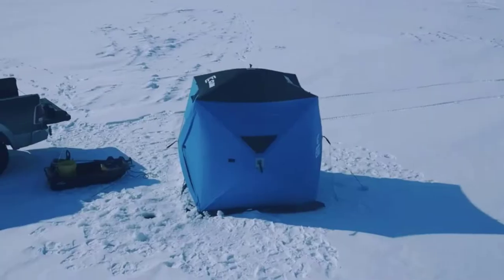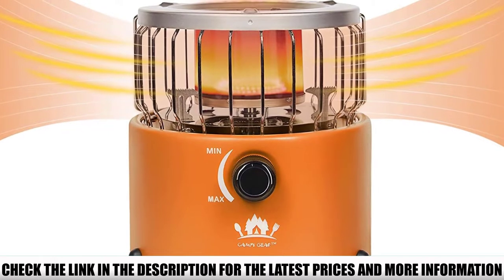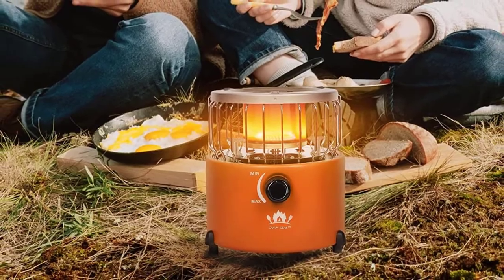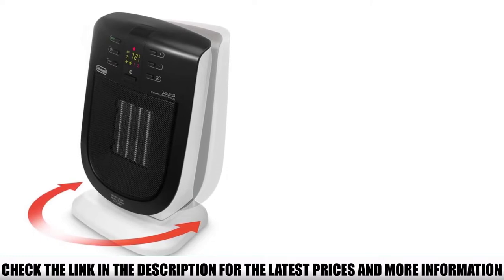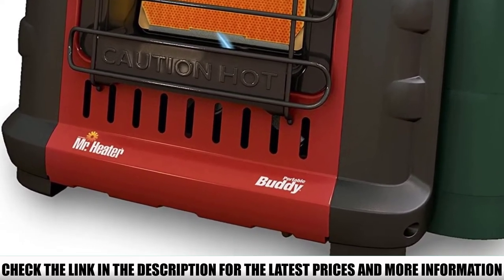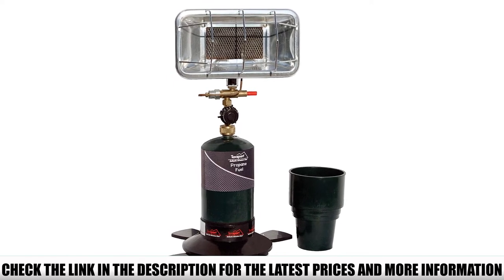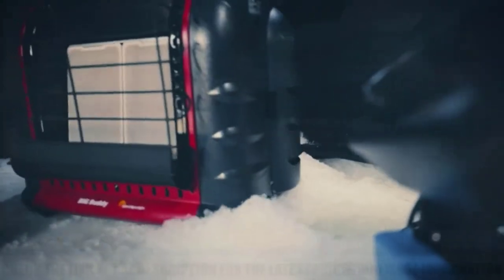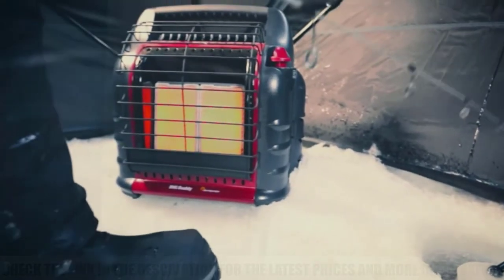Top 5 Best Tent Heater 🏆 Top 5 Items Tested & Reviewed✅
In this video we are short listed the Best Tent Heater on the market. We made this list based on our personal opinion. Check Links in below to pick the Best Tent Heater :

5.  Campy Gear Chubby Portable Propane Heater And Stove ✅
4.  De’Longhi Ceramic Compact Heater ✅
3. Mr. Heater Buddy Portable Radiant Heater ✅
2. Texsport Portable Outdoor Heater ✅
1. Mr. Heater Big Buddy Portable Propane Heater ✅